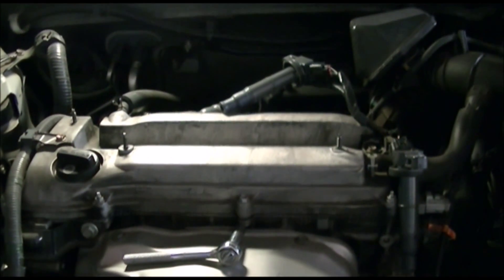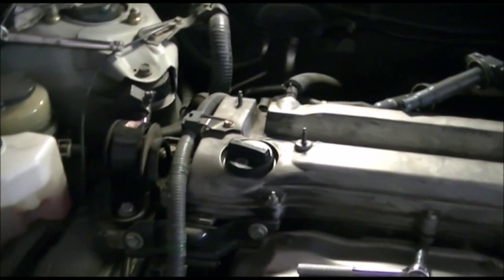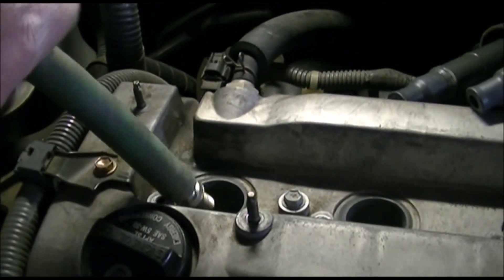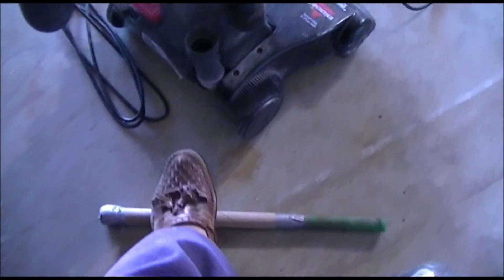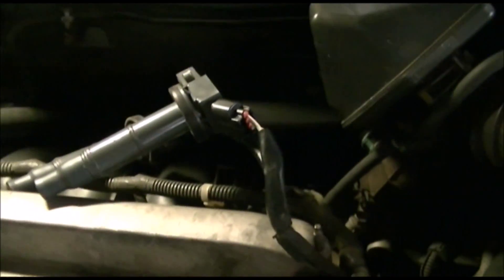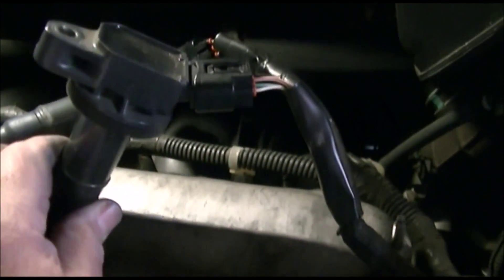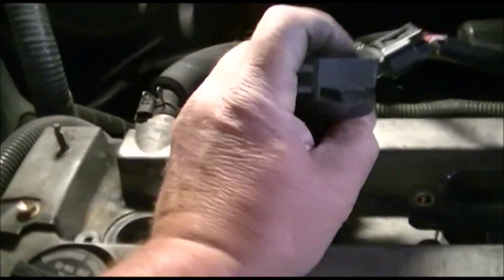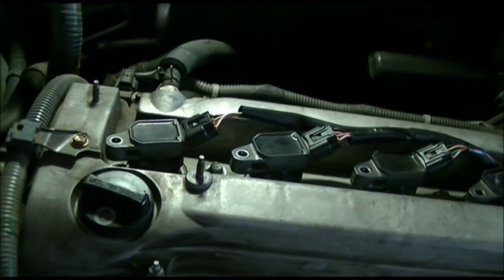Spark plug tricks 2AZ-FE engine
Many people who work on 2AZ-FE engines complain that the clips on the spark plug connectors brake.  Here I show how NOT to brake them.  I also show some minor tricks that help replacing plugs.
The main idea is not to remove connectors from the boots.